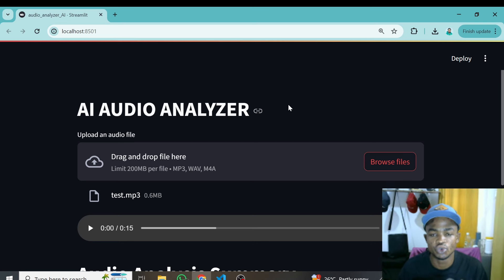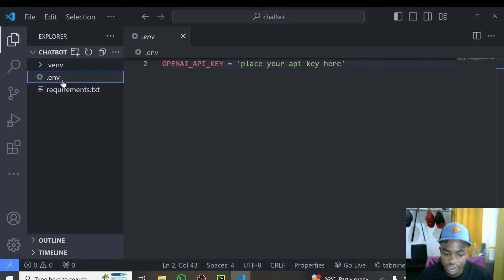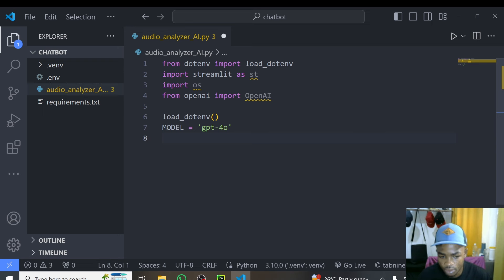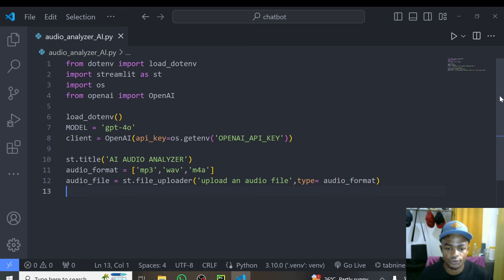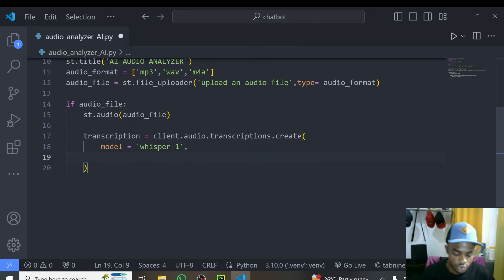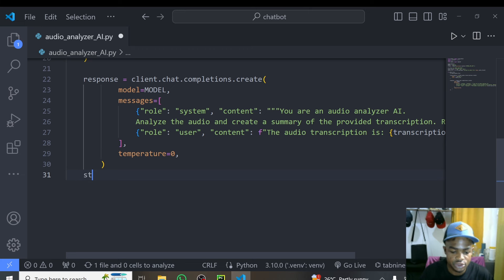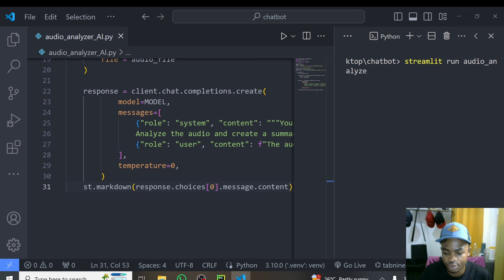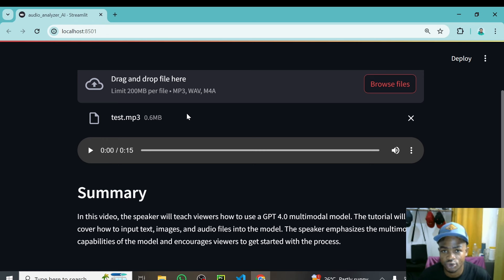AI Audio Analyzer Tutorial with Streamlit & OpenAI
Discover how to harness the power of AI to analyze audio files effortlessly! In this tutorial, we dive into creating an AI Audio Analyzer using Streamlit and OpenAI's powerful tools. You'll learn step-by-step how to upload, transcribe, and summarize audio files with cutting-edge technology. Perfect for developers, data scientists, and tech enthusiasts eager to elevate their projects.